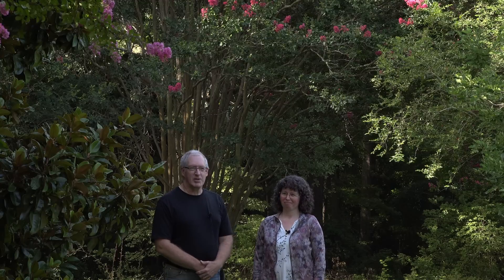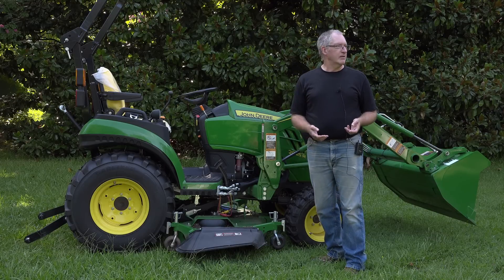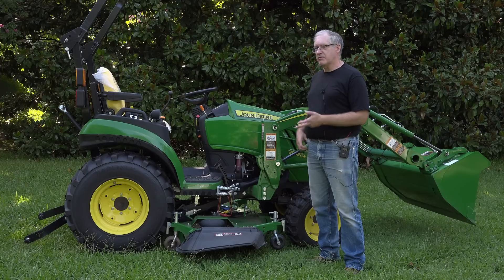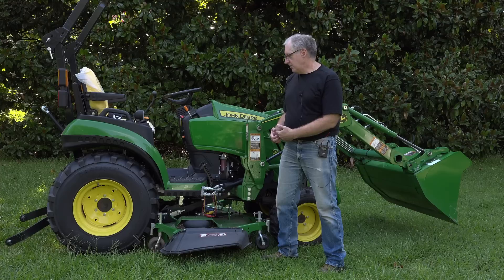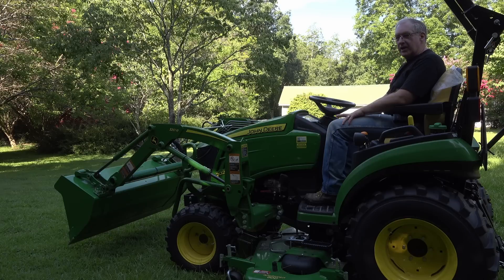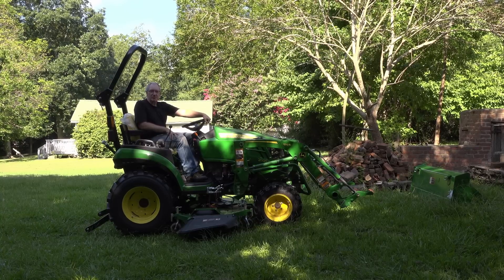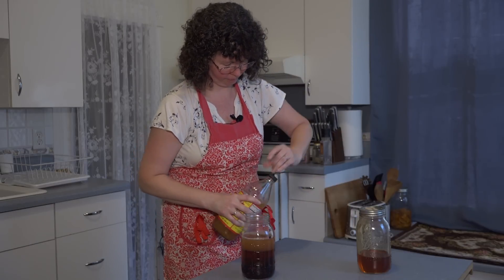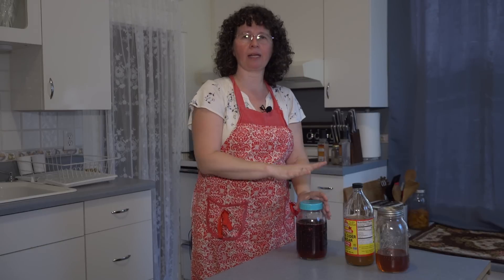Answering Your Questions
We answer a few of the most popular questions in this video.